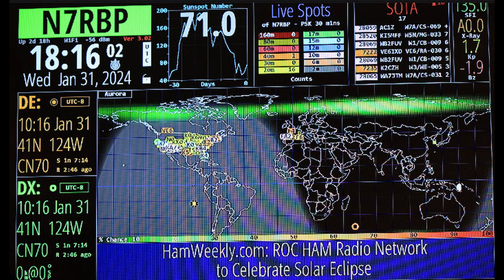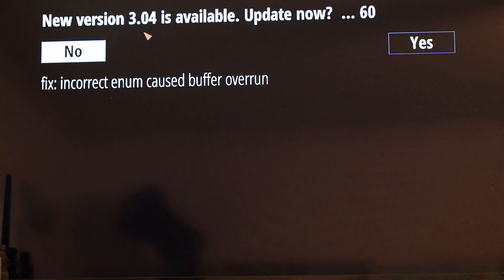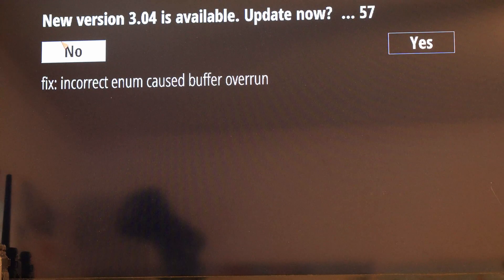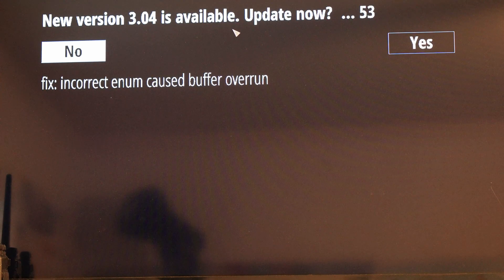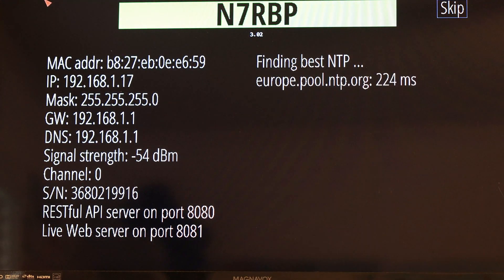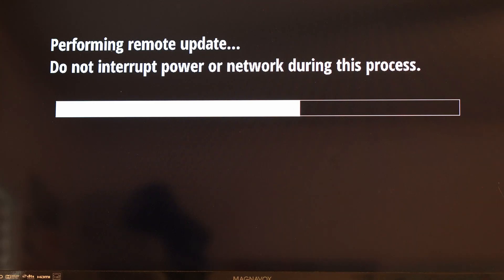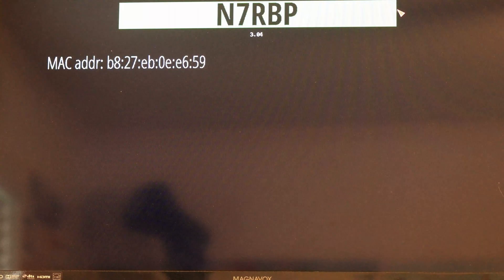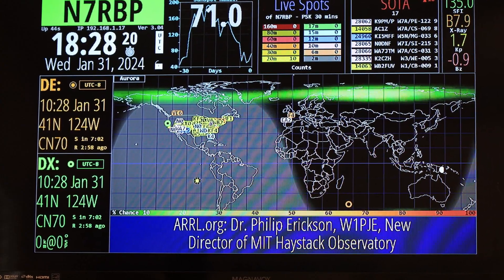PI HAM CLOCK WILL NOT UPDATE? HERE IS THE FIX FIX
If your (Raspberry Pi) HAM CLOCK keeps rebooting during the update process and does not update, this is the fix.